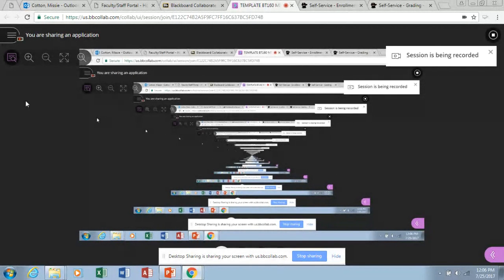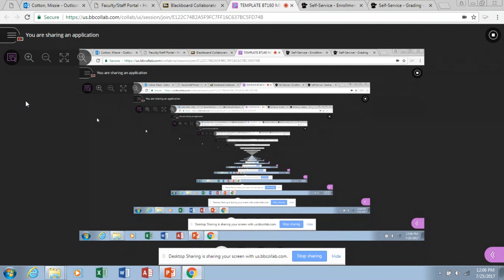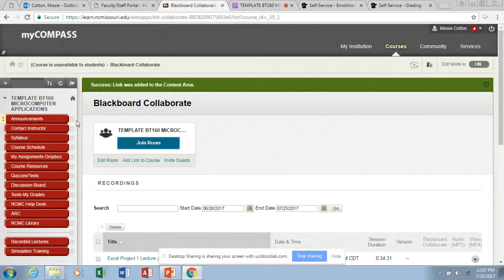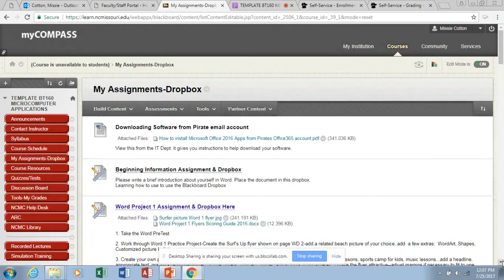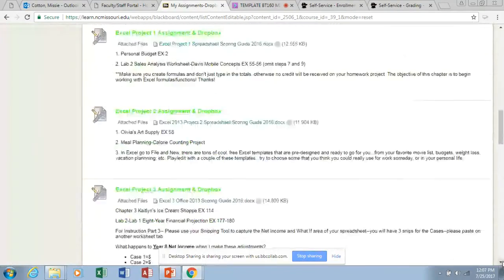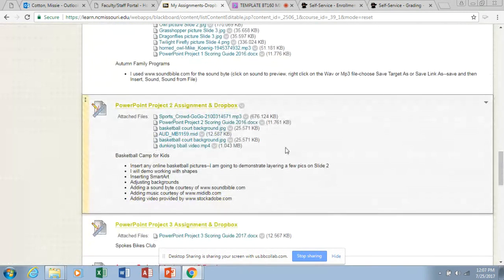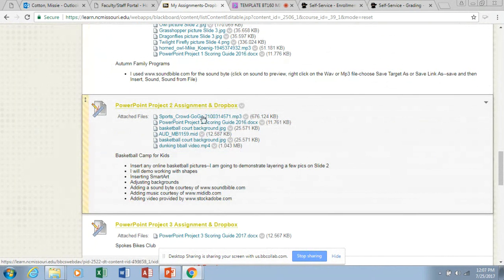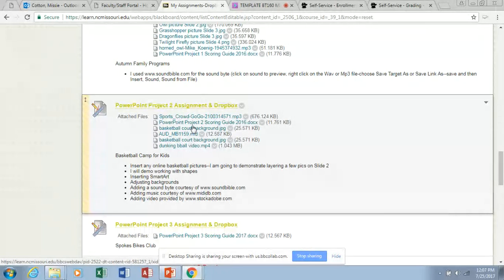PowerPoint 2 Lecture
Basketball Camp for kids (adding music, video, voice, additional features)
 (you may need to view the textbook more for this project, I kept losing Internet on the recording)